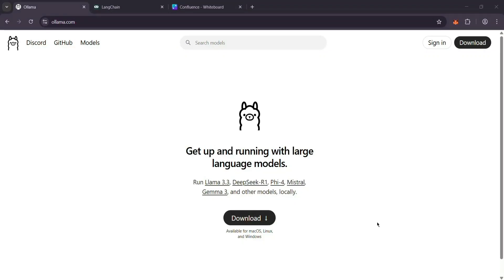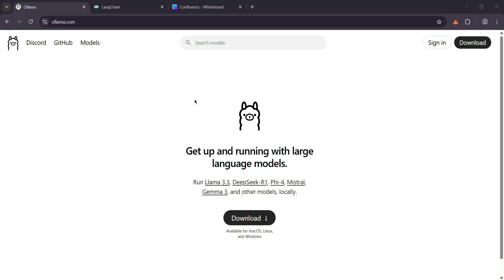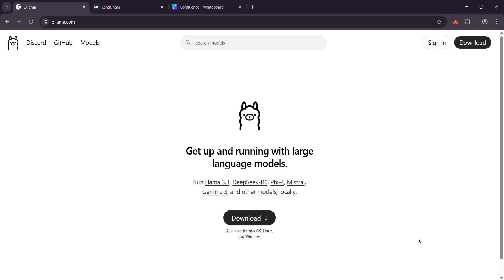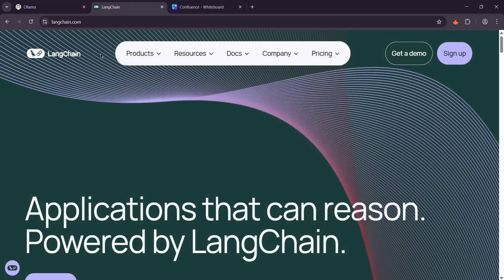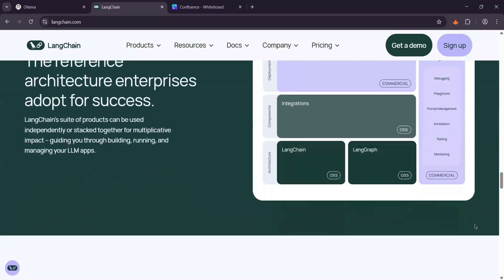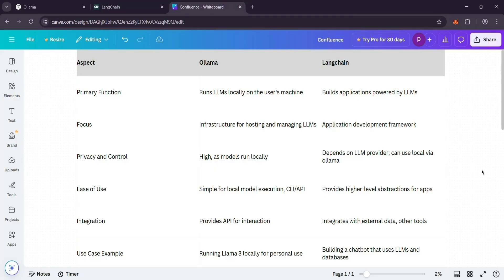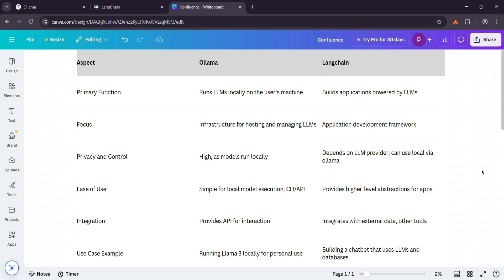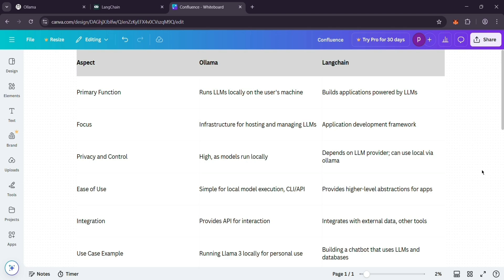Ollama vs Langchain – Is Langchain Better Than Ollama For Coding in 2025? (HONEST REVIEW!)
In this exciting comparison video, we dive deep into the features and functionalities of ollama and langchain, two powerful AI tools revolutionizing the way we interact with technology in 2025. Discover how ollama's intuitive interface and robust performance stack up against langchain's versatility and cutting-edge capabilities. We’ll break down their key features, user experience, and ideal use cases to help you decide which tool is best suited for your needs. Whether you’re a developer, data scientist, or just curious about AI, this video is packed with insights you won't want to miss! -